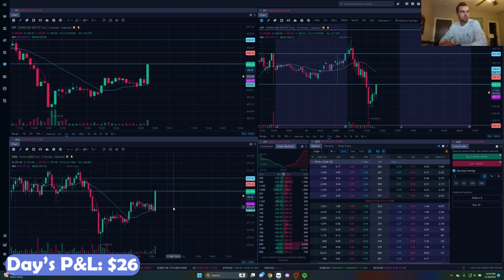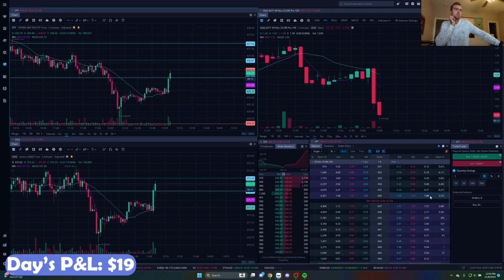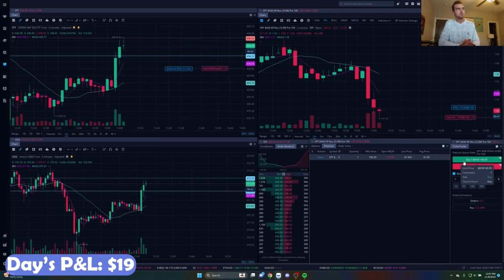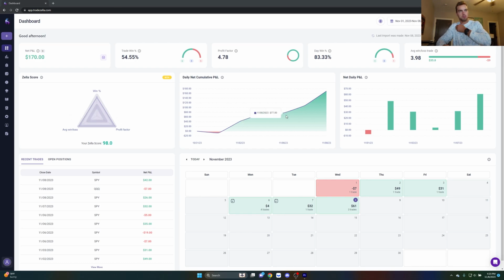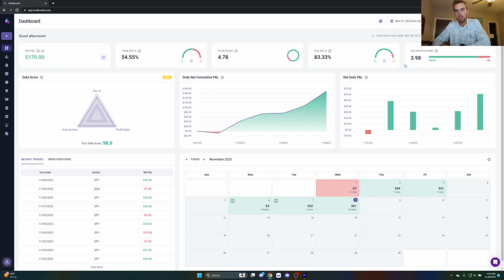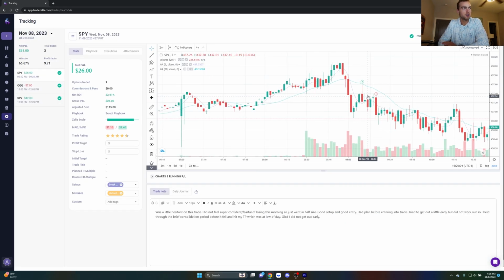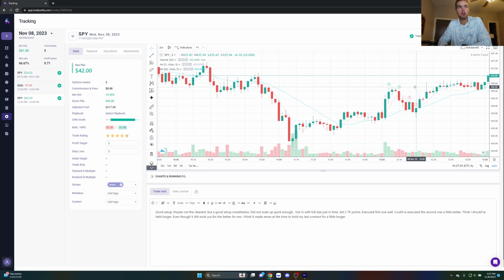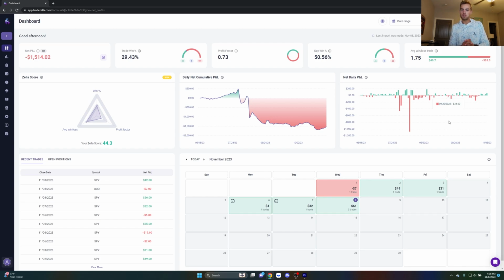Hard Work Pays Off!! | Live Options Trading Ep 45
Have had a really good start to the month. Been executing well and patiently waiting for good setups. Happy to see some progress.

Chapters:
0:00 Trading Time
3:39 Review Account